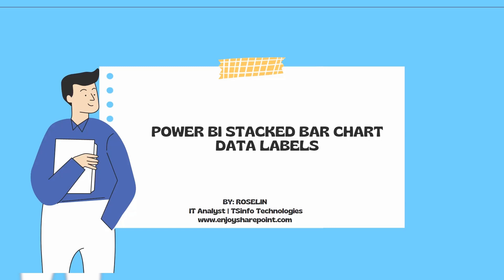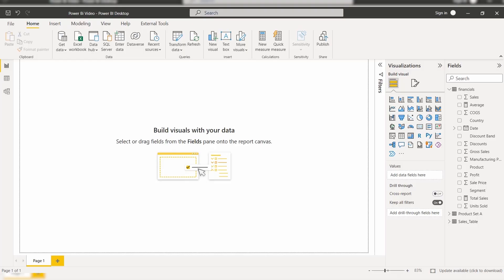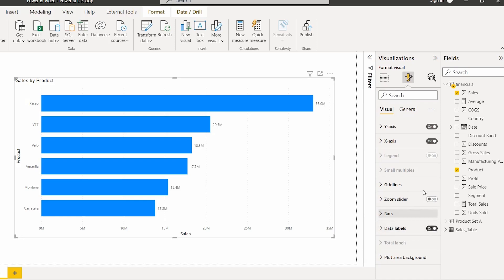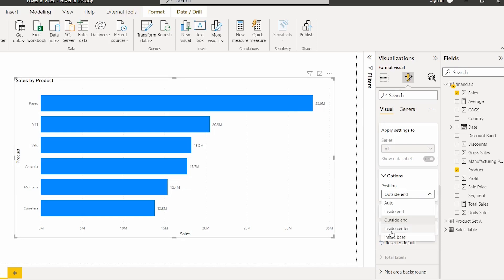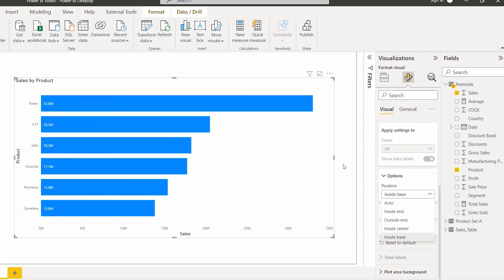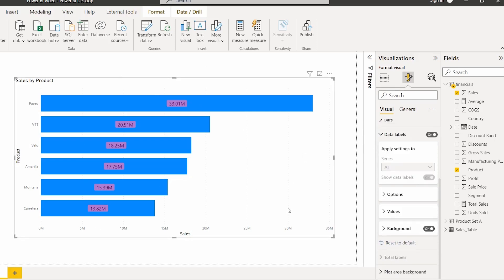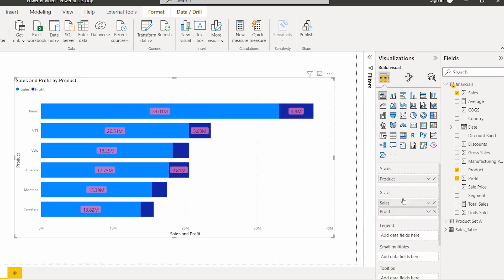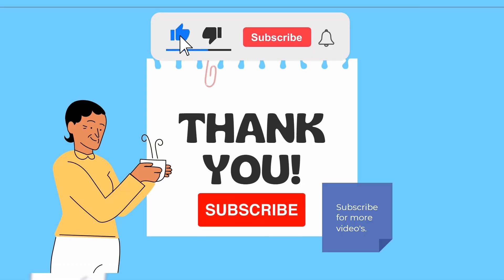Power BI stacked bar chart Data Labels | Power BI Tutorials | Power BI Tutorials for Beginners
In this Power BI video, we will learn what a data label is and how we can enable the data labels in a Power BI stacked bar chart.
In addition, we will also cover how to set data label positions like inside, outside, and center positions and display units in the Power BI stacked bar chart visual.
Checkout our complete tutorial on Power BI stacked bar chart Data Labels